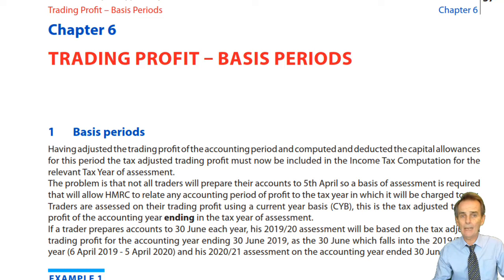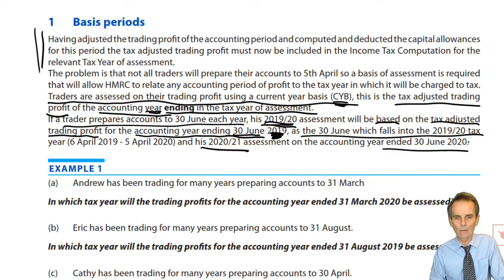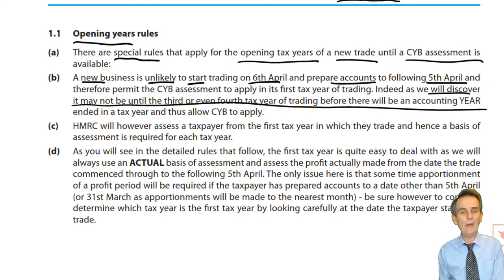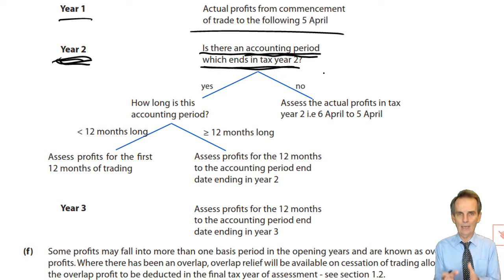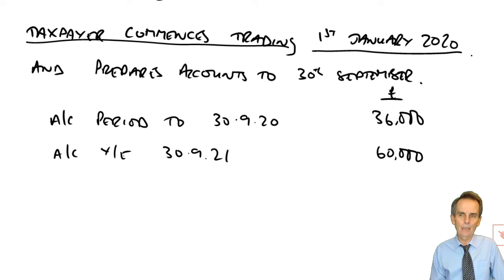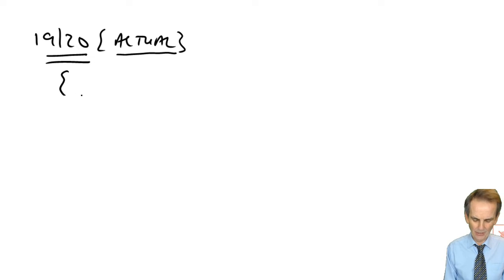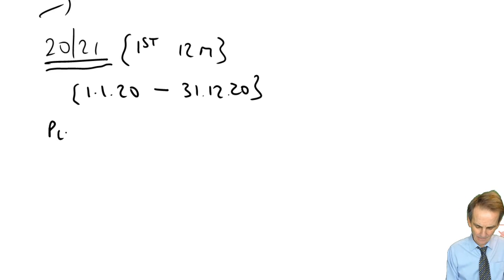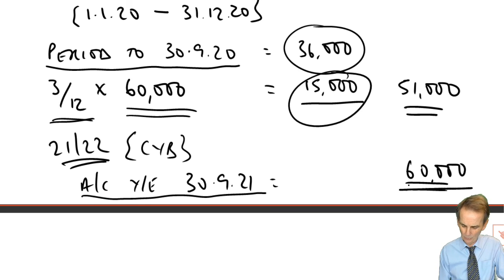Trading Profits - basis periods of assessment – ACCA Taxation (TX-UK) Exam FA2019